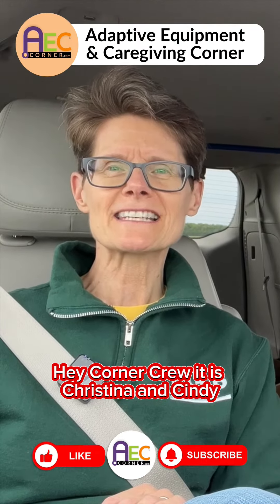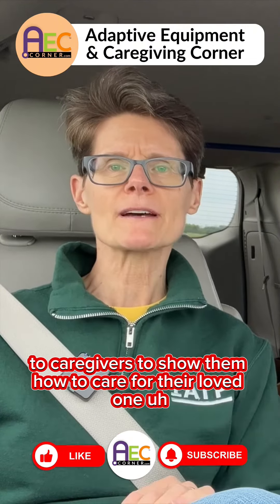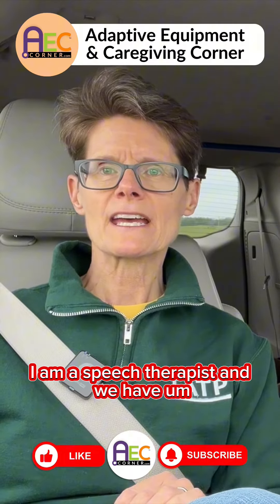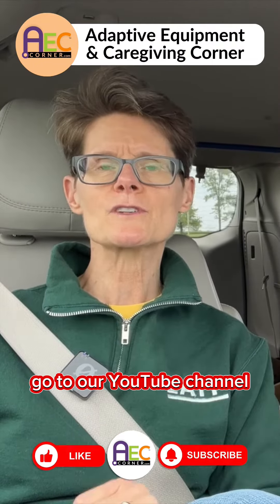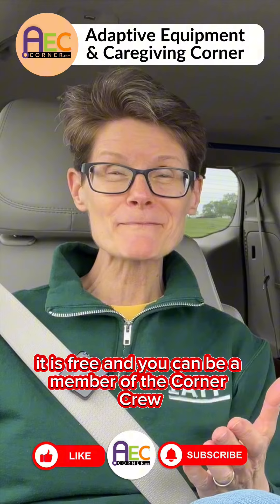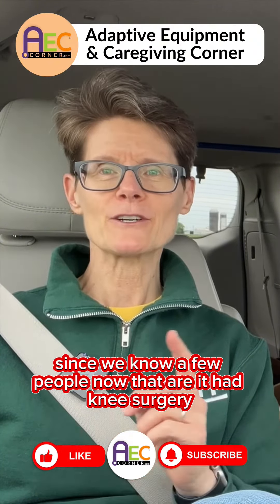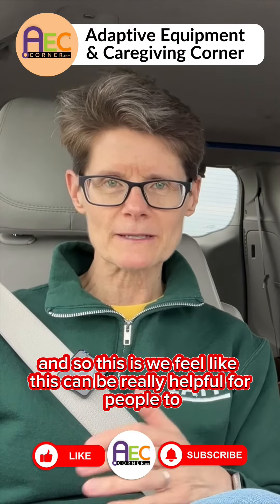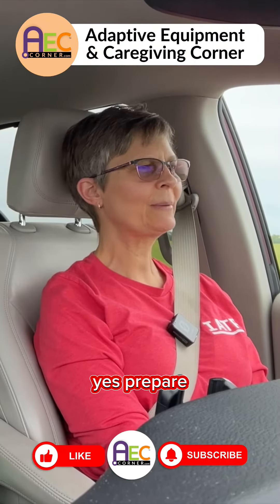Let’s talk about 5 tips to prepare for knee replacement surgery!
Hey Corner Crew! This week on Rollin’ with Ruby rehabilitation therapists, Christina and Cindy are talking about 5 tips to prepare for knee replacement surgery:

1. Get your home ready
2. Strengthen your pre-surgery health
3. Line up your recovery team
4. Gather necessary medical equipment
5. Educate yourself about physical therapy